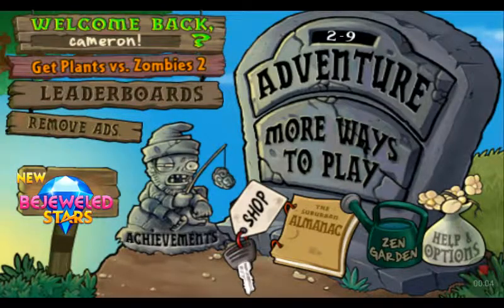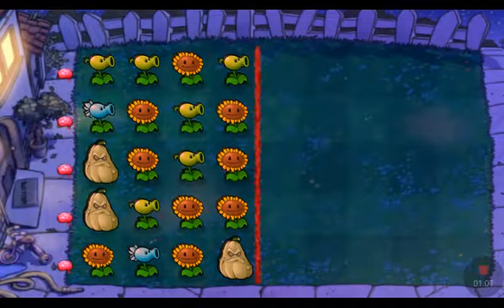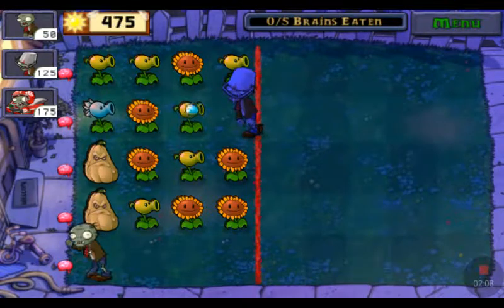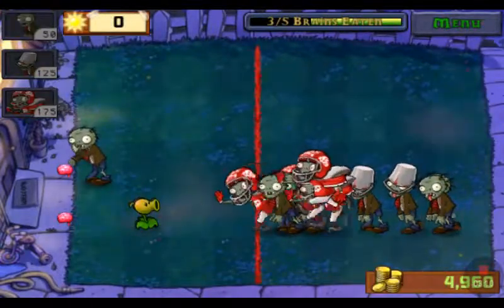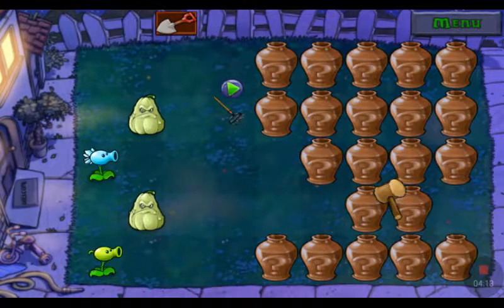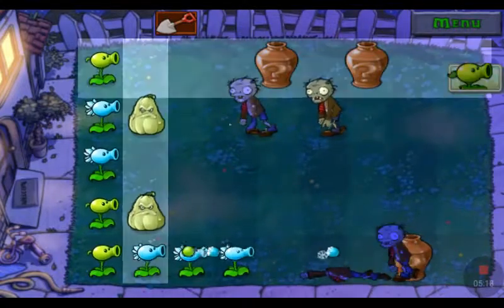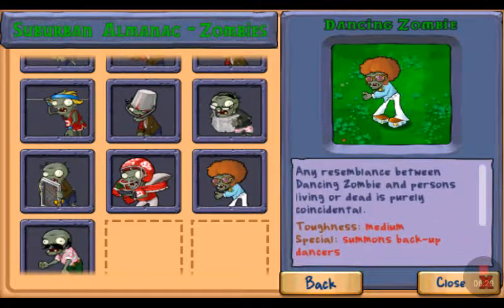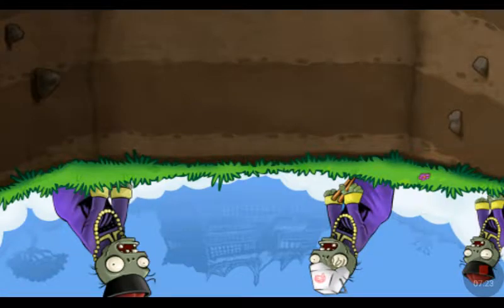Plants vs zombies gameplay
Well be playing pvz today